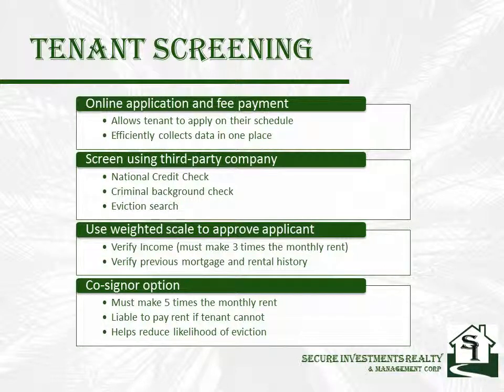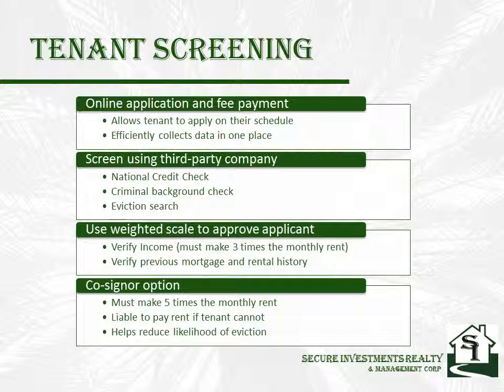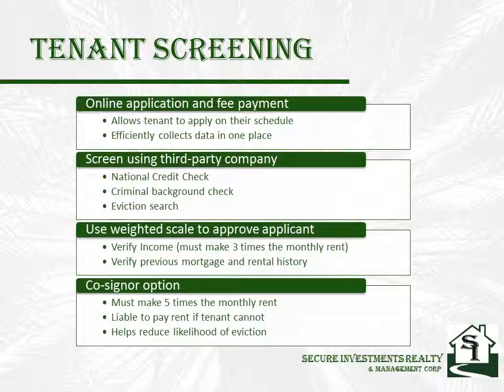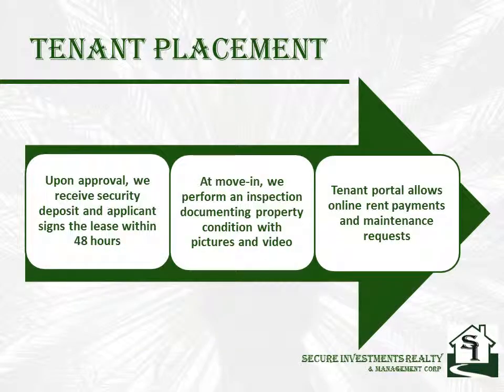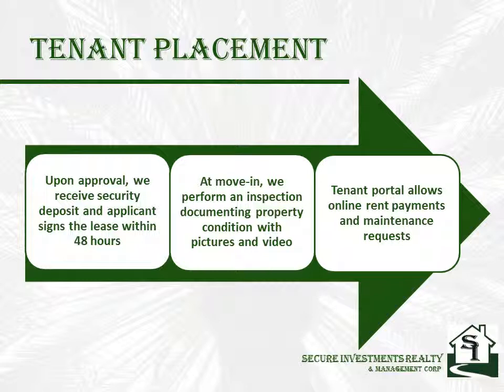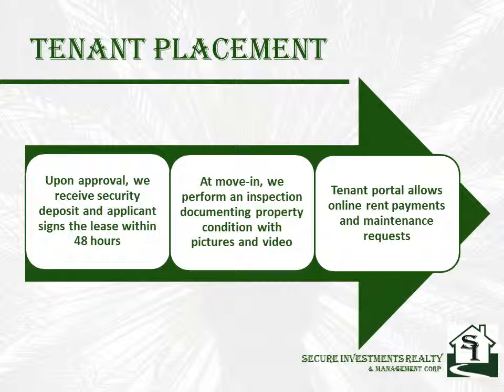Tenant Screening and Tenant Placement Services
Secure Investments Realty can help protect your investment, taking away the hassle of daily management.  Secure Investments Realty helps you minimize your risks, reduce inconvenience, and eliminate the hassles of maintenance tasks while providing the peace of mind that comes from the fact that the value of the property is being professionally maintained.  We provide a free rental evaluation to anyone interested in our services.  Feel free to check out our web to learn more about our services.